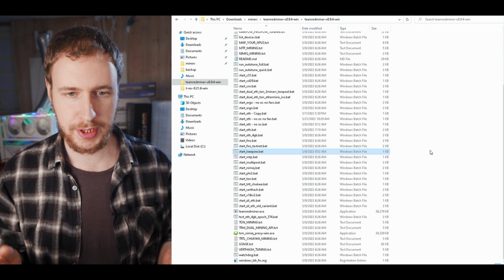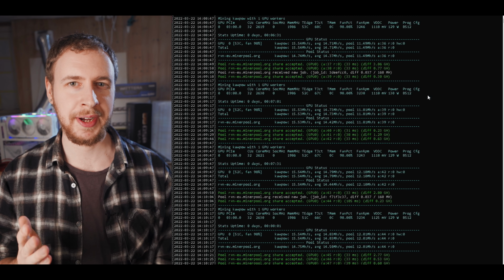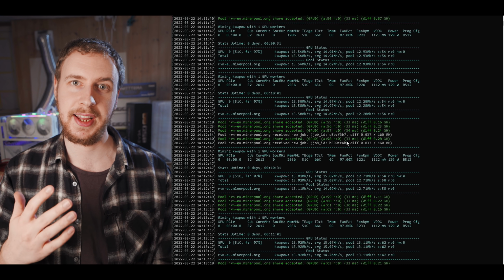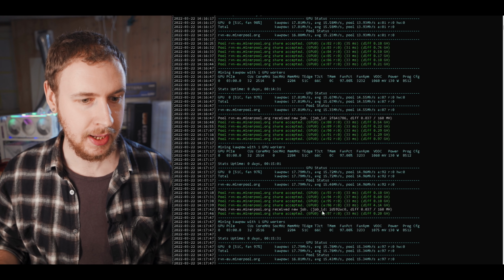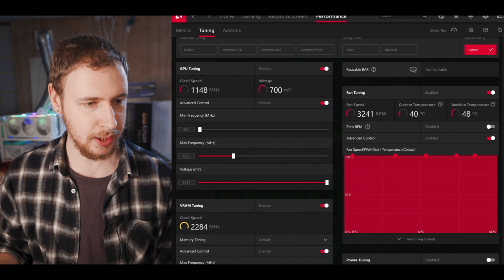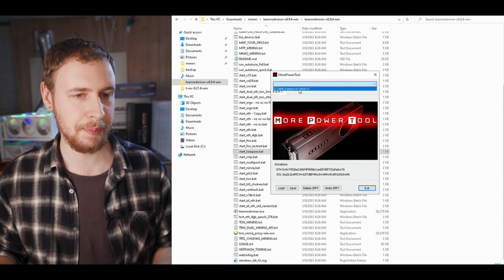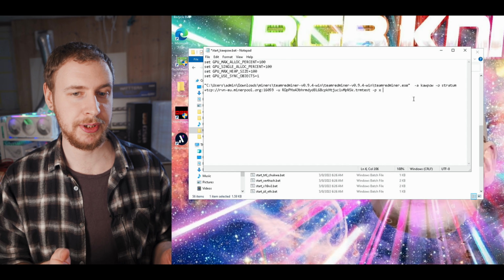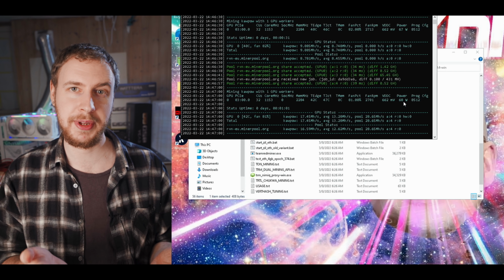How to Overclock your GPU for Mining (AMD GUIDE) Max profit, hashrate & efficiency on any coin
In this video I go through the full process of overclocking AMD GPUs for mining. In the tutorial I show you how to find the optimal overclocking for any AMD graphics card mining any crypto coin. This process works on anything from a RX 6600, 6700 or 6900 XT to find optimal overclock settings for any coin like Ethereum, Ravencoin or FLUX. The process starts by trying fast timings on the memory to see if that increases hashrate mining your coin. We then move on to overclocking the VRAM (memory clock MHz) for mining on your AMD GPUs. After this we cover how to overclock the core of your AMD GPU (like the RX 6600 XT, 6700 XT or 6800). Finally, I cover how to tweak the core voltage to improve the power consumption and get better mining efficiency on your AMD GPU. After we are done finding the perfect overclock settings I show you how you could get even better performance using MorePowerTool. To wrap the video up, I show you how to enter your overclock settings directly into Team Red Miner in order to improve stability. After watching this video, I hope you'll have learned just how to overclock your AMD GPUs for mining. This tutorial should work great for any AMD graphics card, but it's especially aimed at newer cards like the RX 6600 XT, RX 6700 XT and RX 6900 XT. It should also work no matter what coin you are mining, for example Ethereum, Ravencoin or FLUX.

⭐ 𝐌𝐘 𝐅𝐀𝐕𝐎𝐔𝐑𝐈𝐓𝐄 AMD GPU's:
🌟 ASUS 6600
🌟 XFX 6600
🌟 Sapphire 6600
🌟 ASUS 6600 XT
🌟 XFX 6600 XT
🌟 Gigabyte 6600 XT

𝗠𝗘𝗡𝗧𝗜𝗢𝗡𝗘𝗗 𝗩𝗜𝗗𝗘𝗢𝗦/𝗟𝗜𝗡𝗞𝗦
How to overclock old AMD GPUs for mining:

📼 𝗩𝗜𝗗𝗘𝗢 𝗖𝗢𝗡𝗧𝗘𝗡𝗧
00:00 Tutorial for overclocking AMD GPUs for mining Ethereum, Ravencoin, Flux etc
01:35 What AMD mining overclocking settings will be tweaked in this video
02:41 Launching miner and setting fan speed in AMD Radeon Software
04:41 Process for how to overclock AMD graphics cards for mining explained
06:05 Fast timings setting when overclocking AMD GPUs for mining (for 6600 xt etc)
07:10 How to overclock VRAM (memory clock mhz) on your AMD GPUs for mining
09:34 Mining core mhz overclocking settings for AMD graphics cards (for 6700 xt etc)
13:42 AMD core voltage overclocking for mining coins like Ethereum, Ravencoin & Flux
14:52 How to use MorePowerTool for mining overclocking on AMD graphics cards
18:32 Better stability overclocking AMD GPUs in team red miner (for 6900 xt etc)